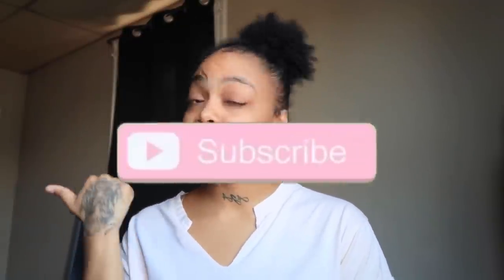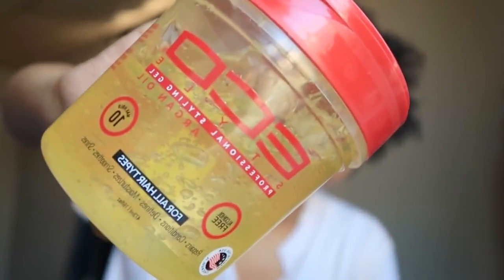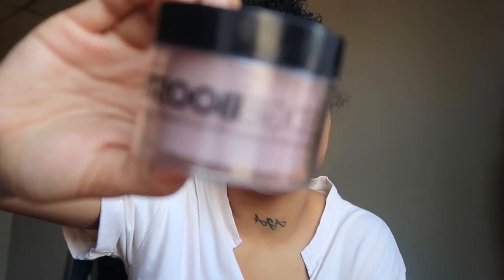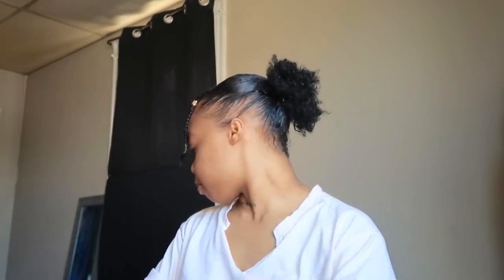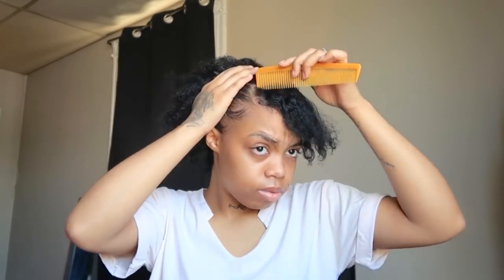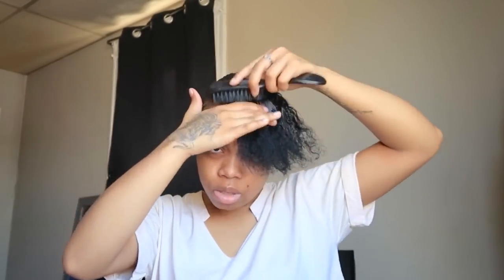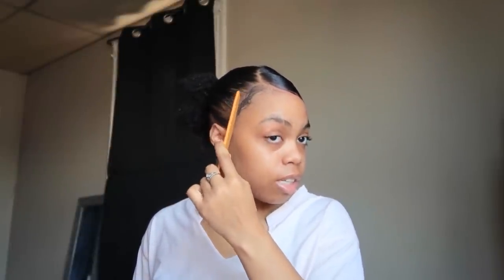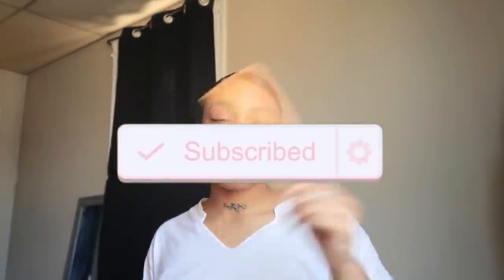Back To School Hairstyles On Natural Hair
hiii 🦋,
just wanted to give my girlies some new hairstyles to try out 😘 My next goal is 2k subscribers so if you’re new hit that subscribe button, also ring that 🔔 to be the first to watch my newest videos :* Thank you for all the continuous love & support 🥳

I know we all love cash 💵 .. Hear me out. When I reach 2K subscribers I will be doing a $$$ giveaway 😱 1 Lucky subscriber will receive anywhere between 50-100$ from ya girl Nonni 🥵 Want it to be you?

subbie count♡1,150 🦋

♡ snapchat ➜ @Keepnupwitdai

thank you guys so much for watching & I’ll see you in my next video!
xoxoxo ✨